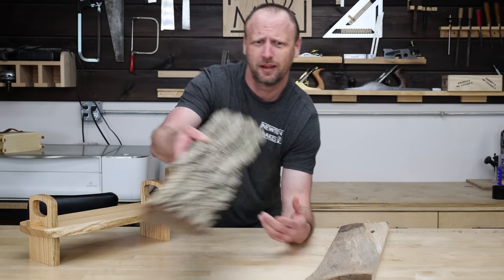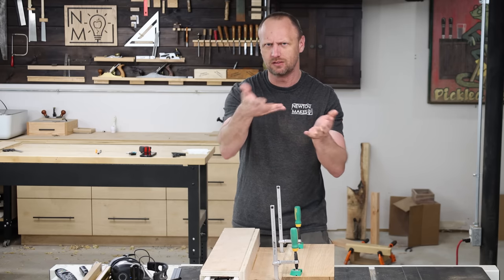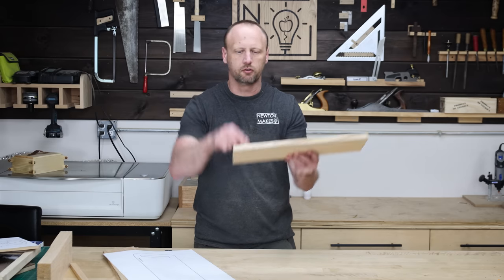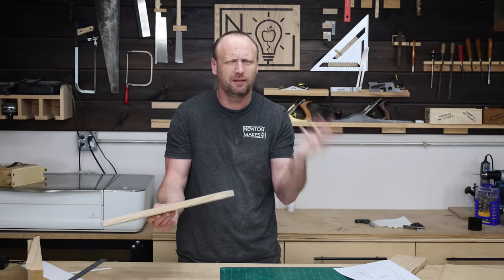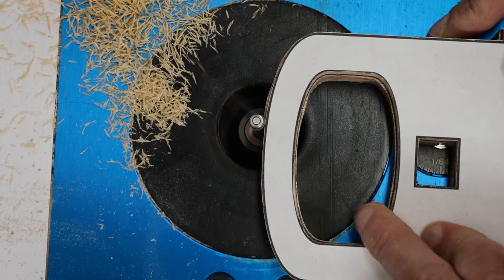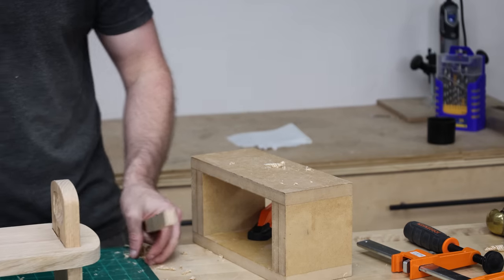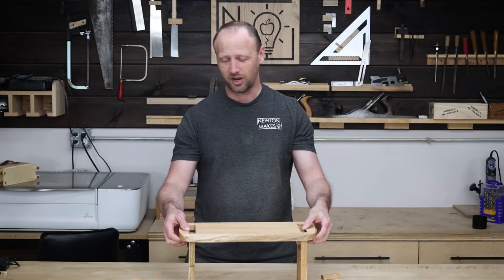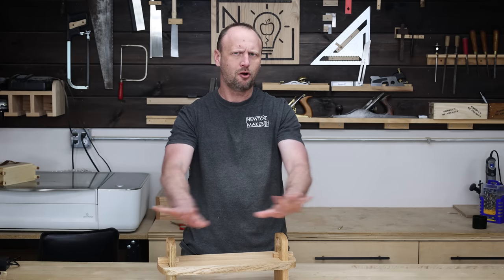Use Garbage Wood but Look like a PRO WOODWORKER! Awesome DIY Gift Project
To try everything Brilliant has to offer—free—for a full 30 days,

I love quick woodworking DIY projects because most of us don’t have a ton of time to spend in the workshop. This project can be built in one day and best of all it uses terrible garbage wood that you can probably find in a firewood pile!  Basically you need any time of terrible, garbage looking wood you can get, but make sure it's dry and not rotten.  I used some offcuts from when I was cutting a tree with a chainsaw.  It's a multipurpose display stand that anyone can find a use for.  It would look great as a center piece on a table, with some food on it, or sitting on a kitchen counter.  I also think it’s a great DIY woodworking gift.  The display stand is collapsible so you can make it for someone and they can easily store it away when they don’t need to use it.  This is an awesome DIY gift project that can be used for several purposes, so your friends and family are going to think you are a pro woodworker when it really took you about a day to make.

---⏱️Timestamps⏱️---
0:00 Intro
0:13 Wood for the Display Stand
0:53 Table Saw Jig
2:54 Routing the Display Stand Legs
4:17 Cutting Wood Wedges
5:12 Sponsorship by Brilliant
7:13 Super Quick Chamfers
6:51 Assembling the Knock Down Stand

•• About NewtonMakes••
I’m Billy and I make fun things.  Sometimes, it’s something I need like tool storage ideas.  Other times it’s silly or nerdy stuff that I want to build.

Like that sweet t-shirt I was wearing?

•• Tools & Materials ••
Push Block
Table Saw
Scroll Saw
Incra miter gauge
Starrett combination square
Osmo Polyx-Oil
Finishing Applicator Pad
Bench cookies
Bench cookie cones
Sanding eraser